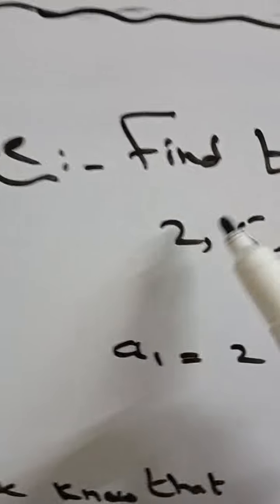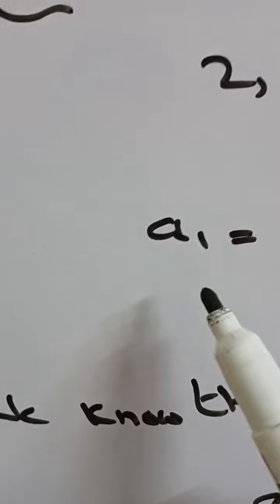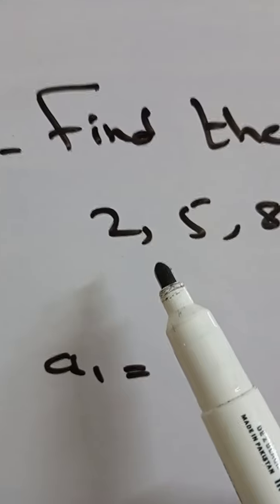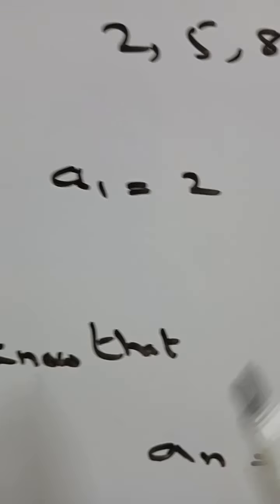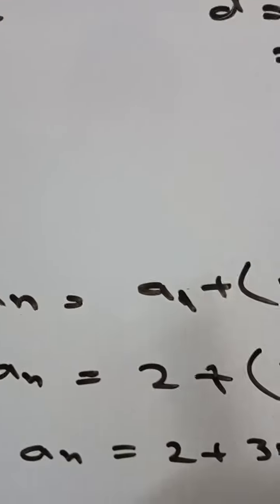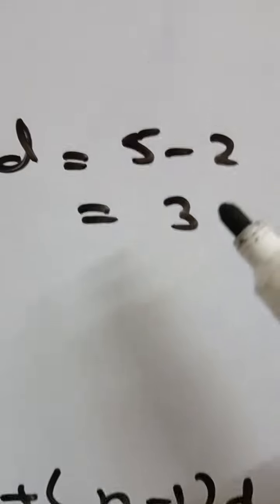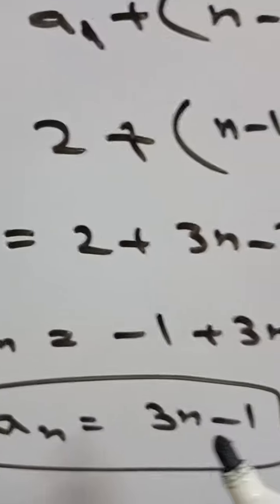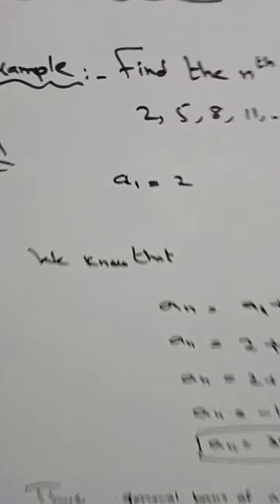Arithmetic number sequence